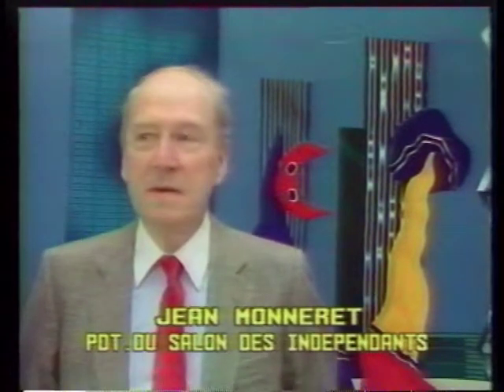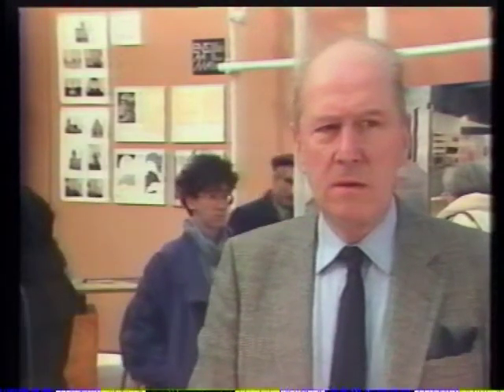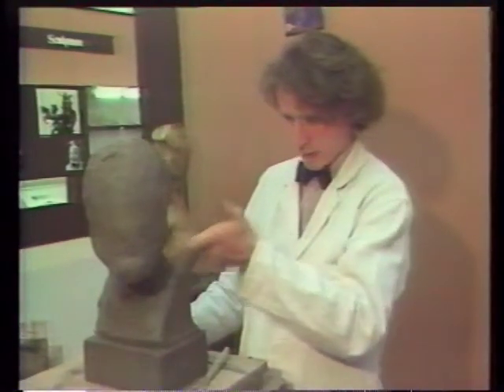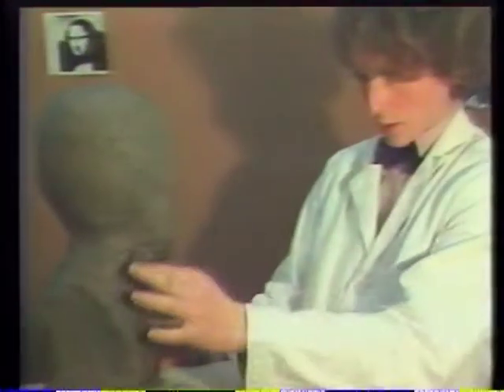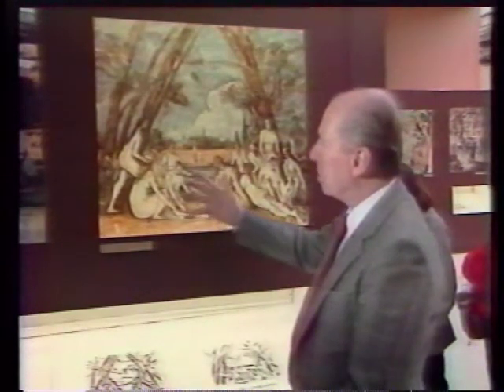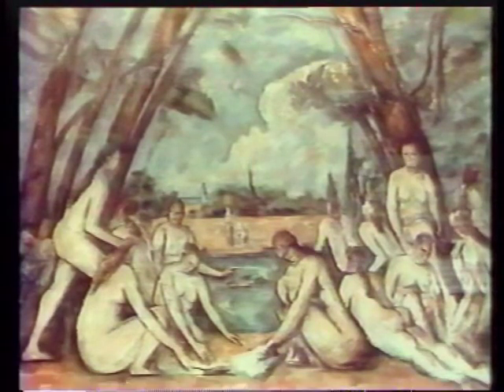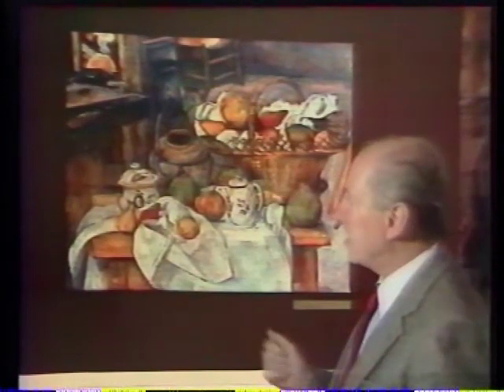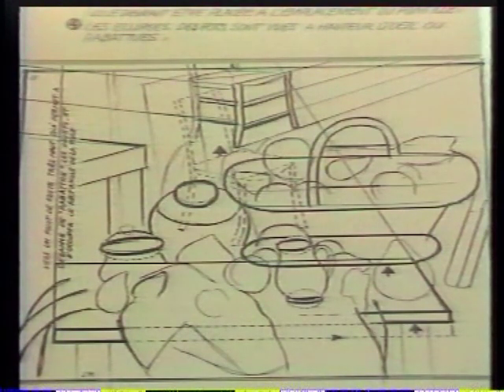MONNERET - Comment peindre la Joconde en évitant les craquelures - Grand Palais 1987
Grand Palais Salon des Indépendants 1987
 Président Jean Monneret